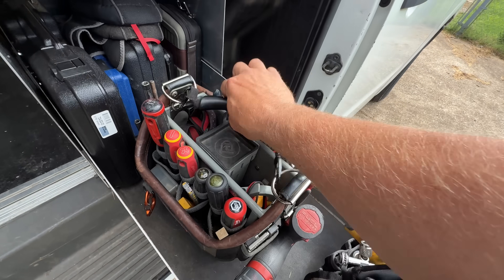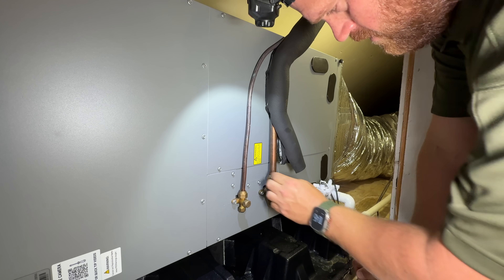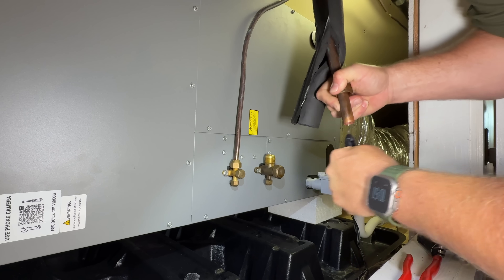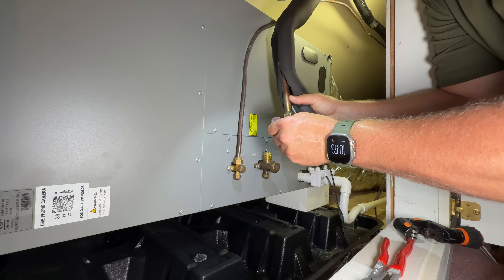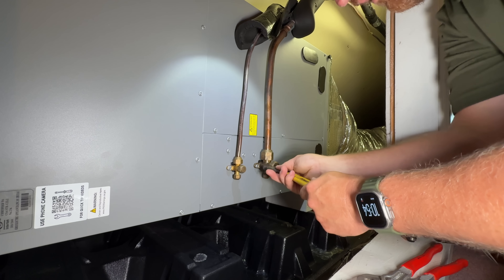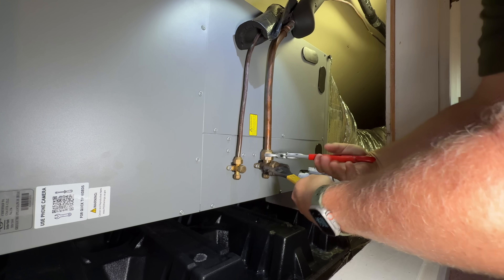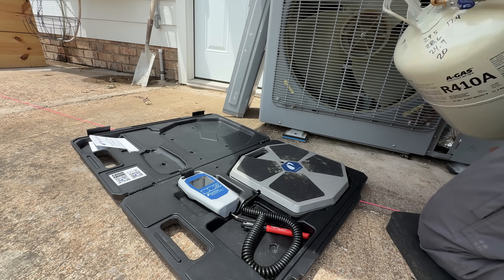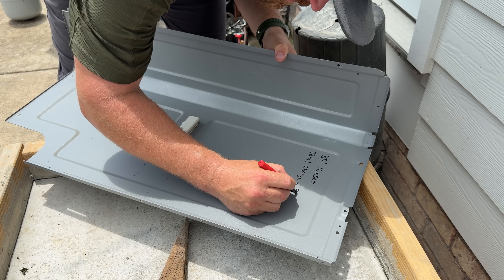Fixing a Refrigerant leak on a Gree Flexx Heat Pump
Veto ProPac SB-LD:

Milwaukee M12 Vacuum: